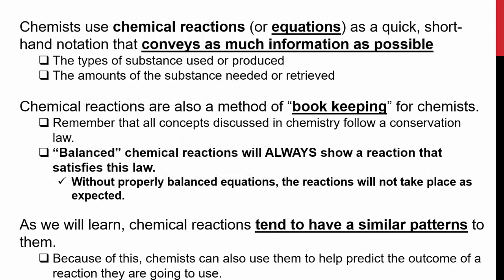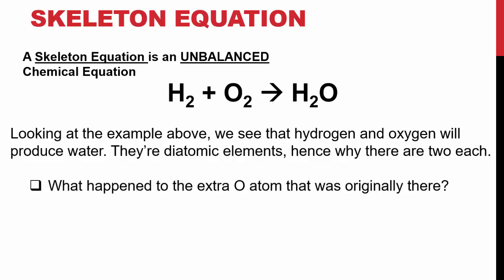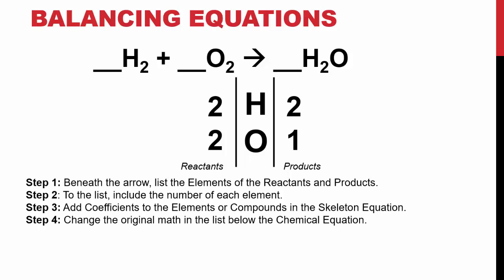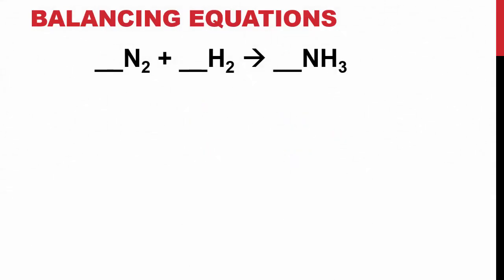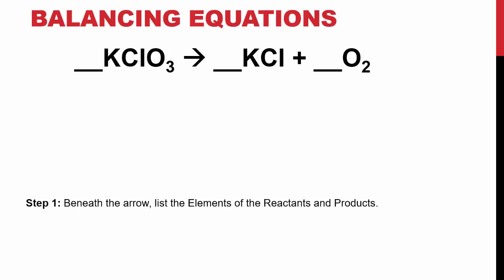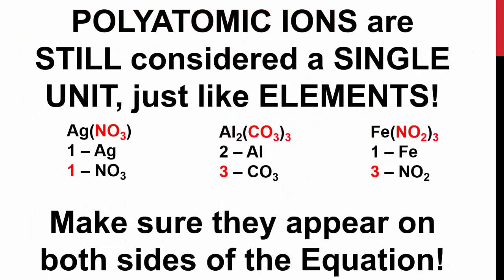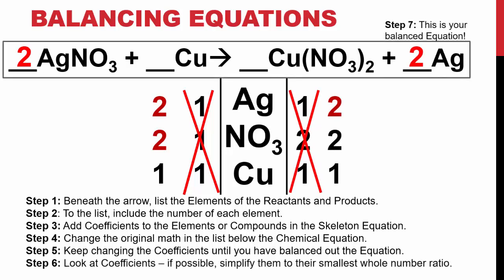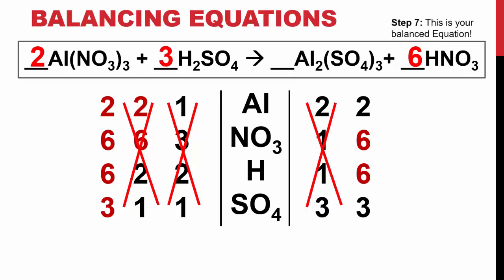U6:L7 Balancing Chemical Equations